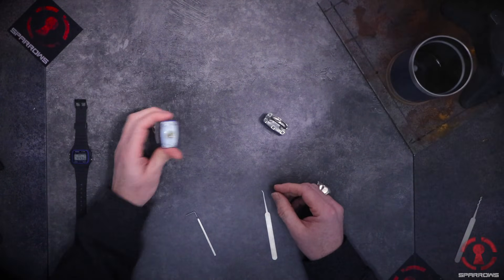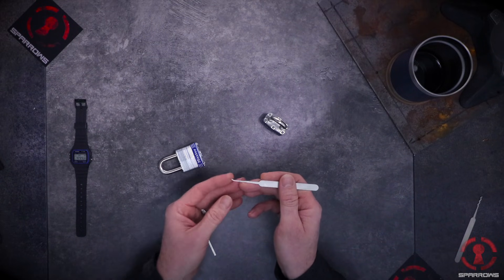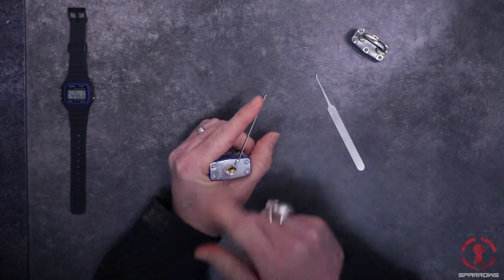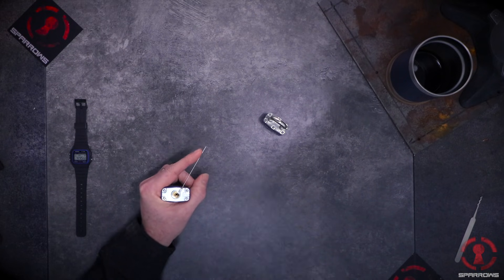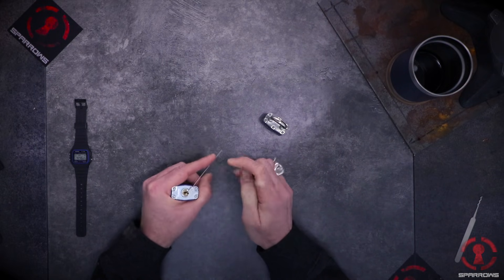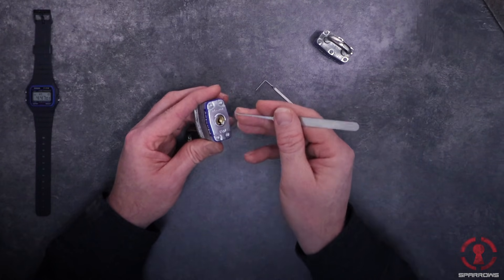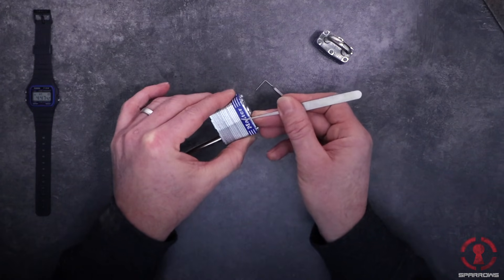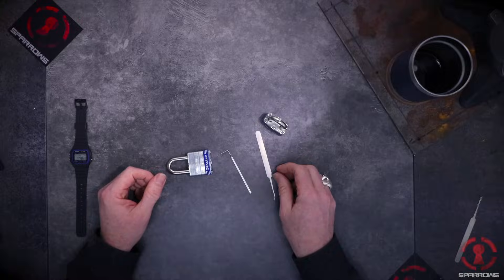Learn SINGLE Pin Lock Picking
Single pin lock picking is the traditional way to pick locks open by lifting and setting one pin at a time. Raking locks is fun but as you move on to picking higher security locks SPP skills are required.

Timecodes
0:00 - Intro
0:13 - Single pin picking defined
0:30 - Hand movement single pin picking
1:02 - Tension wrench placement
1:13 - How to hold your lock
1:41 - How much tension should I use?
2:02 - Single pin picking demonstrated
2:45 - What's happening inside of a lock?
4:07 - Oversetting pins explained

Links:
Steep Hook Pick

Introduction
This tutorial will guide you through the fundamentals of single pin lock picking, a crucial skill for anyone interested in locksmithing or security. Unlike raking, which can be sufficient for simple locks, single pin picking (SPP) is essential for tackling higher security locks. By the end of this guide, you’ll understand the techniques and principles involved in SPP, enabling you to pick locks effectively and safely.
Step 1: Understand Single Pin Picking
Single pin picking involves manipulating each pin within a lock one at a time. This method requires a delicate touch and an understanding of how pin tumblers work.
* Key Concept: A typical pin tumbler lock consists of a key pin and a driver pin for each pin stack. When the correct key is inserted, the pins align at the shear line, allowing the lock to turn.
* Importance: SPP is necessary for more secure locks where raking won't suffice.
Step 2: Learn Hand Movement Techniques
Proper hand movements are critical for effective single pin picking.
* Grip: Hold the pick and tension wrench comfortably, ensuring that your fingers can maneuver without obstruction.
* Movement: Use a gentle rocking motion with the pick to feel for pin feedback.
Step 3: Place the Tension Wrench Correctly
The tension wrench is key to maintaining pressure on the lock while you pick.
* Position: Insert the tension wrench into the bottom or side of the keyway, depending on your preference.
* Pressure: Apply light, consistent tension. Too much pressure can hinder your ability to set the pins.
Step 4: Hold Your Lock Properly
How you hold the lock can affect your picking technique.
* Stability: Use a vice or your hand to stabilize the lock. Ensure it does not move while you pick.
* Angle: Position the lock at a comfortable angle for your picking hand.
Step 5: Determine the Right Amount of Tension
Finding the right tension is crucial for successful picking.
* Experiment: Start with light tension and gradually increase it until you find the sweet spot that allows pins to set without slipping.
* Common Pitfall: Avoid excessive tension, which can cause pins to overset, making it difficult to pick.
Step 6: Demonstrate Single Pin Picking
Watch SPP in action to understand the process better.
* Process: Move the pick in and out, gently pressing on each pin until you feel it set.
* Feedback: Listen for clicks or feel a slight resistance as each pin is set.
Step 7: Understand Lock Mechanics
Knowing what happens inside the lock while you pick can enhance your technique.
* Pin Movement: As you apply tension and lift the pins, they will move toward the shear line.
* Setting Pins: Once a pin reaches the shear line, it will stay in place, allowing you to work on the next pin.
Step 8: Avoid Oversetting Pins
Oversetting occurs when you push a pin too high, preventing it from staying in place.
* Tip: Maintain light tension and feel for feedback to avoid oversetting.
* Correction: If you overset, back off the tension and gently reset the pins.
Conclusion
By mastering these steps, you can develop effective single pin picking skills. Remember to practice regularly and be patient with your progress. As you become more comfortable with SPP, consider advancing to higher security locks and experimenting with different picking tools like the Steep Hook Pick or the Monkey Paw. Happy picking!